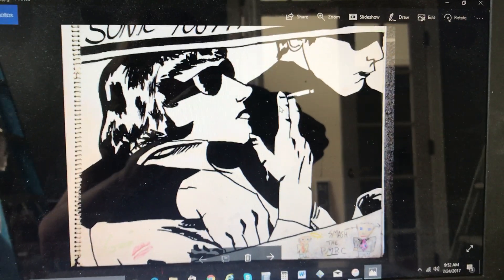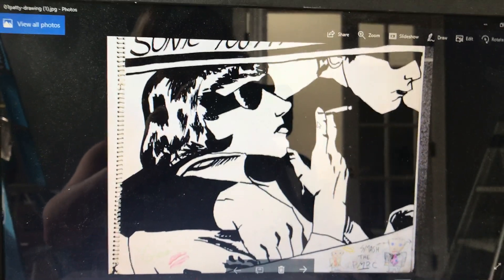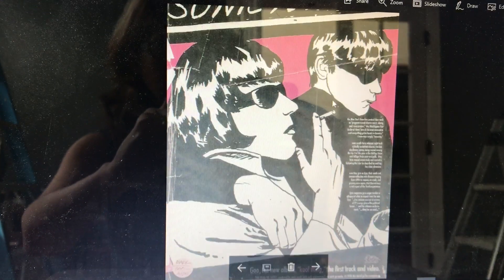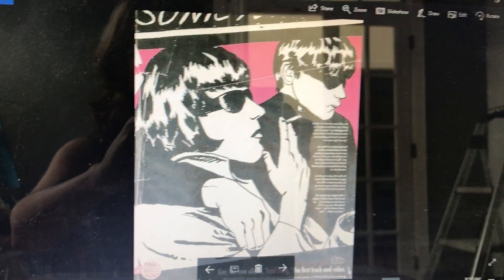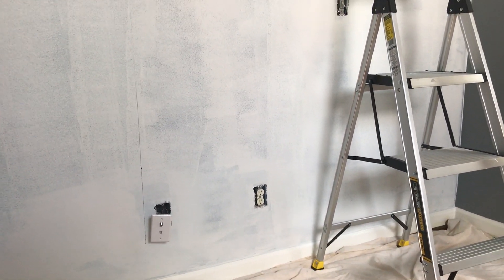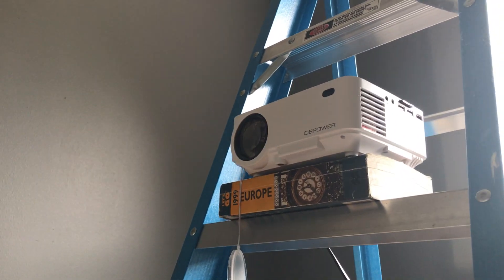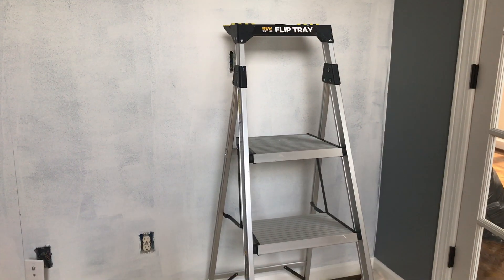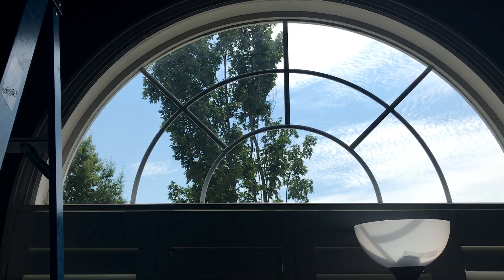My Sonic Room 2017 - The Plan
Mapping out how to get it on the wall...